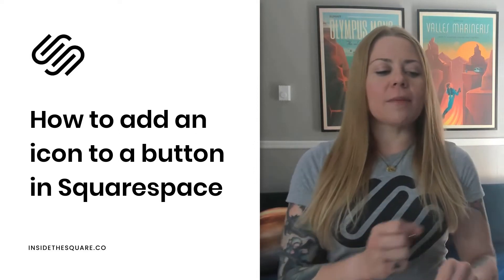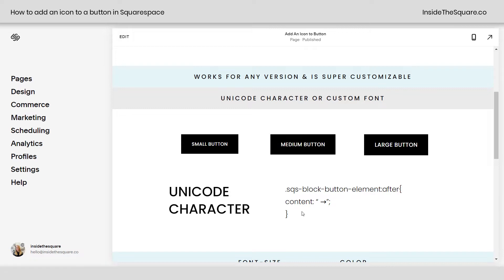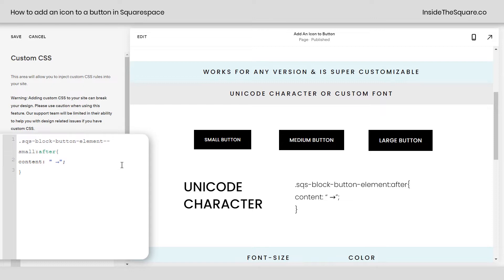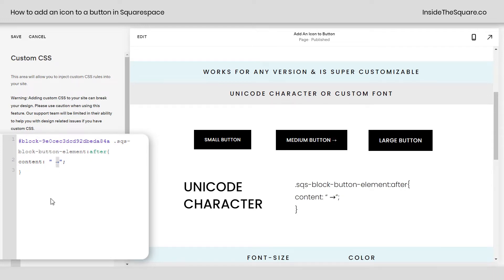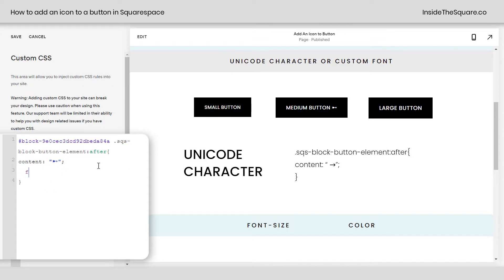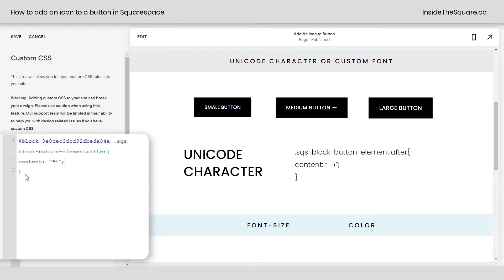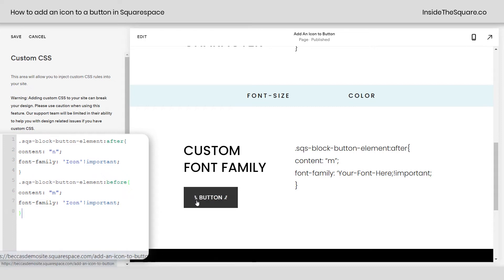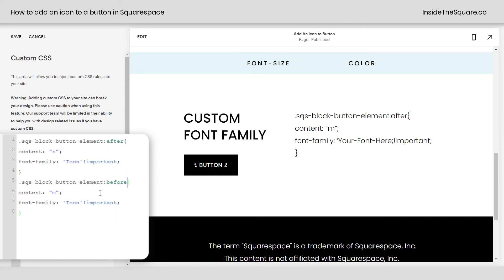Add An Icon to a Button in Squarespace // Squarespace Tutorial - Button Icon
Button design can be a little limiting in a Squarespace site, but this tutorial will help you change that! We’ll take a standard on-page button and add a custom icon to it in two unique ways.
In this tutorial, we are going to add an icon after the text to a button in a Squarespace website. Sounds simple, and it is! Well, kind of 😅

The tricky part is saying the right name for the right button!

There are over 15 different types of buttons with unique names in Squarespace.

For newsletter buttons, list section buttons, image buttons, and plenty of others you’ll need to use its specific code name (selector) in your code.

If you want to add an icon to all the small, medium, and large buttons background colors, this code will do that for you:
.sqs-block-button-element:after{content:"→"}

Here is a link to my list of unicode characters compatible with most fonts in Squarespace

If you want to isolate just the small, add “--small” to the end of the code name (Selector) above, like this: .sqs-block-button-element–small:after{content:"→"}

If you only want to change a single button, you can add the block ID to the start of the code.

block-123456 .sqs-block-button-element:after{content:"→"}

If you don’t know the block ID, you can use this chrome extension to find out what it is.

To use a custom font, try this code:
 .sqs-block-button-element:after{
content: "m";
font-family: 'Your-Font-Here'!important;

Here is a tutorial on how to install a custom font in Squarespace